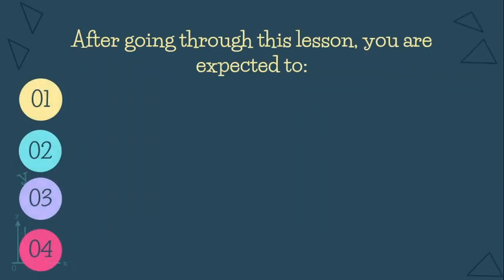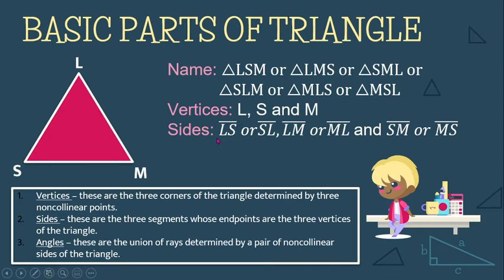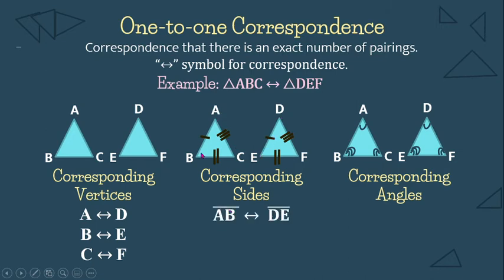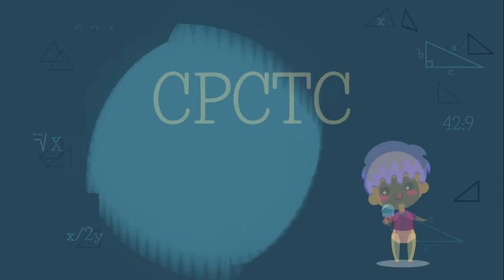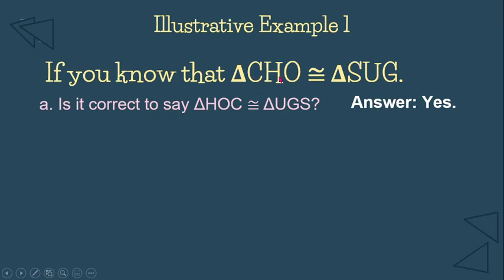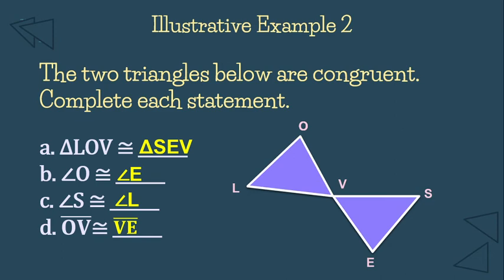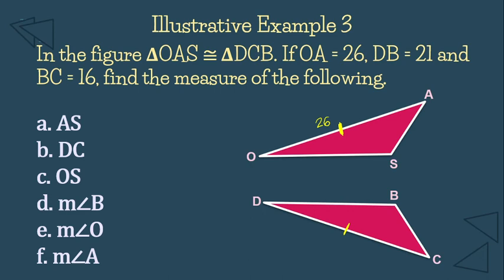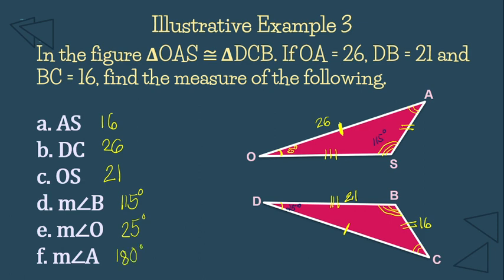Quarter 3 - Module 3 : Illustrating Triangle Congruence